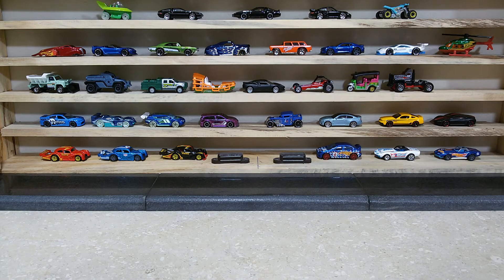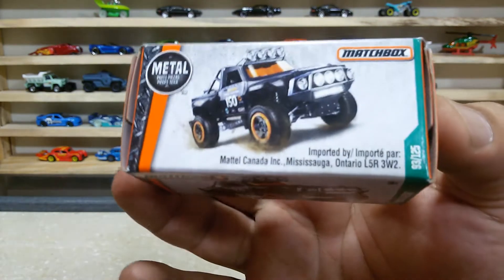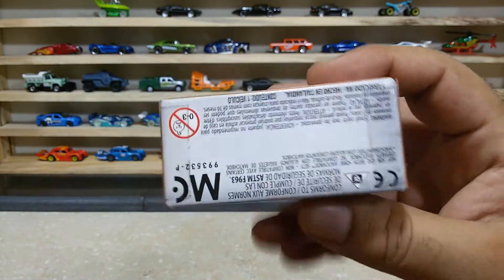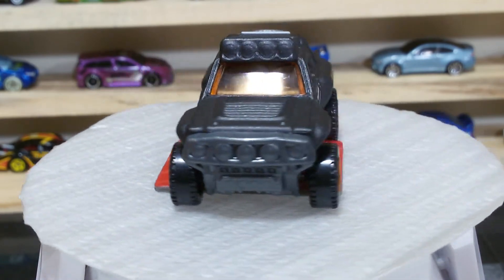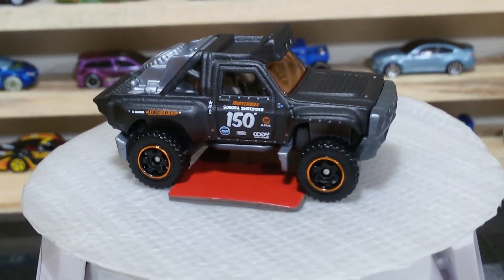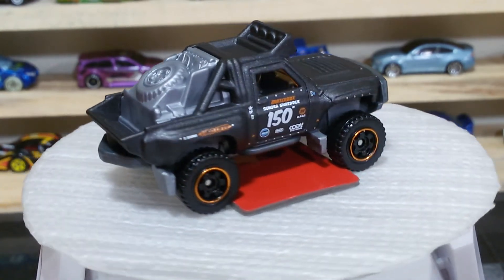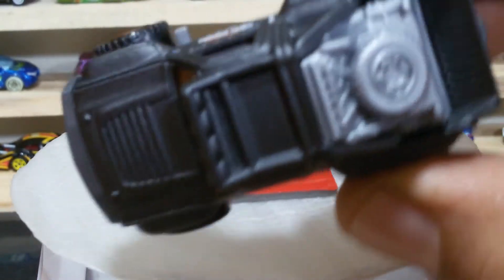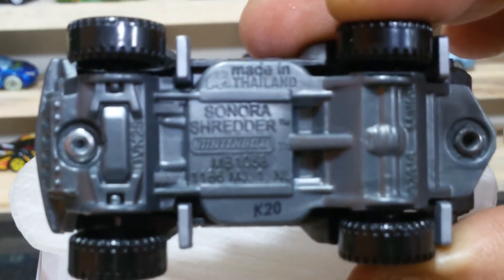Sonora Shredder Matchbox™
Matchbox Collection